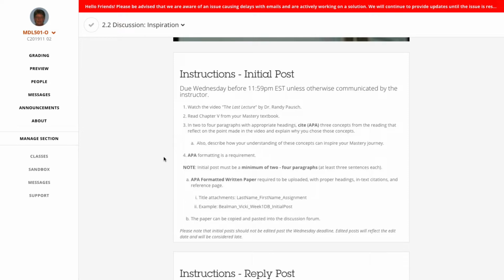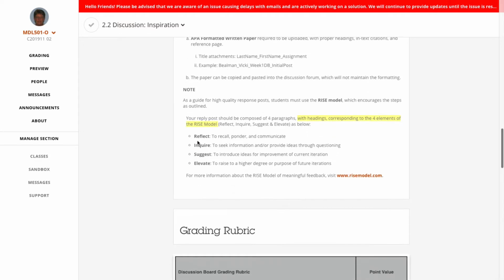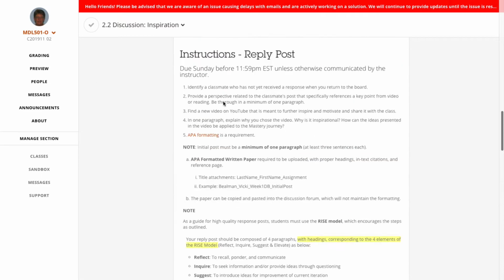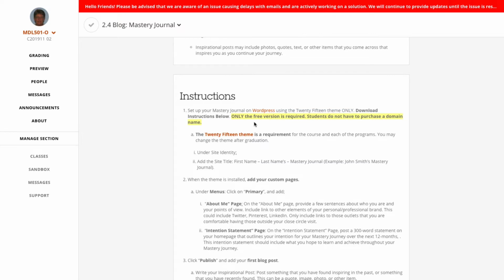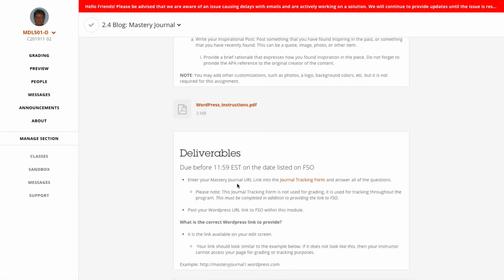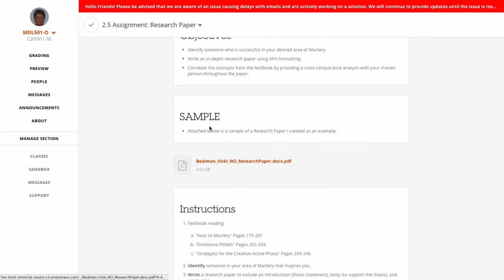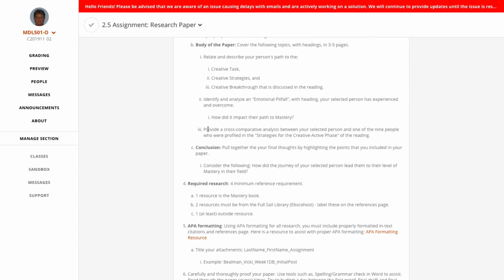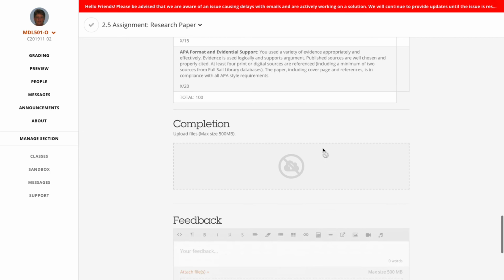Mastery W2 Wednesday Clarification